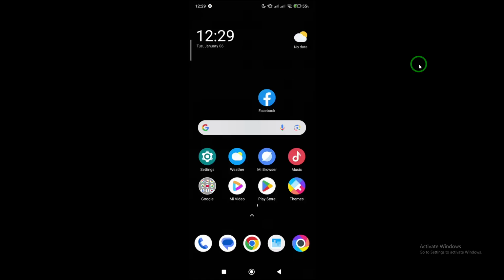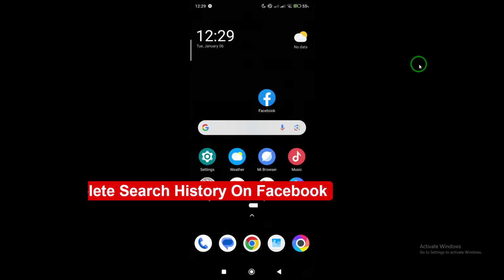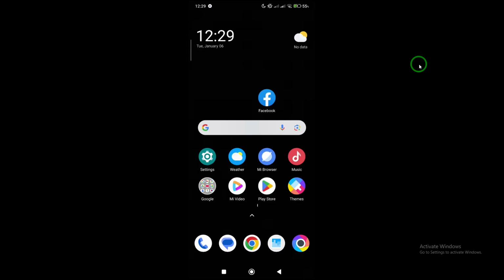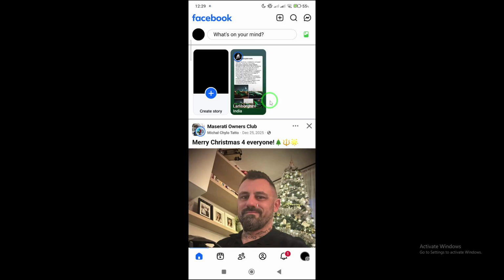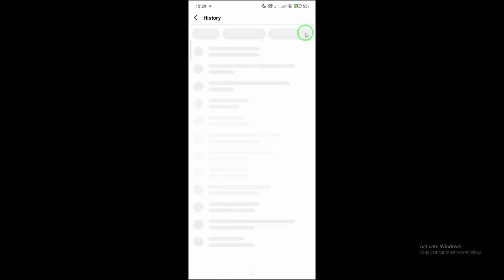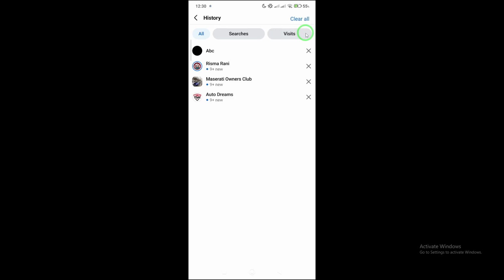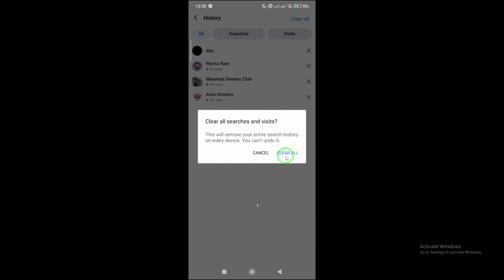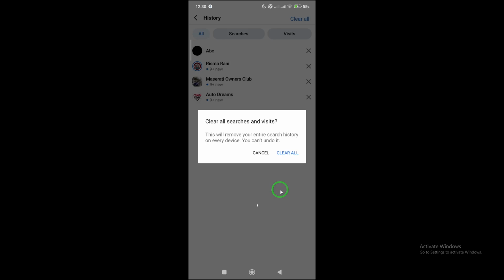How To Delete Search History On Facebook (Updated)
Learn how to delete your Facebook search history with this quick, updated guide. In this video, you’ll learn a simple, step-by-step process to remove past searches and keep your activity more private on Facebook.

1. Open Facebook App

2. Tap on Search bar

3. Tap on See all

4. Tap on clear all & confirm

Timeline:
00:00 Start
00:12 How to do it
01:05 End